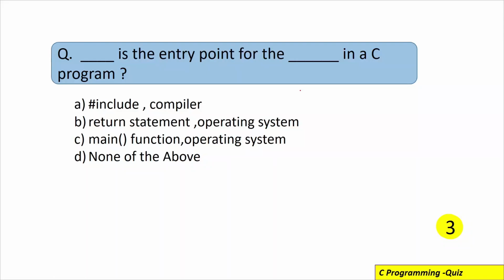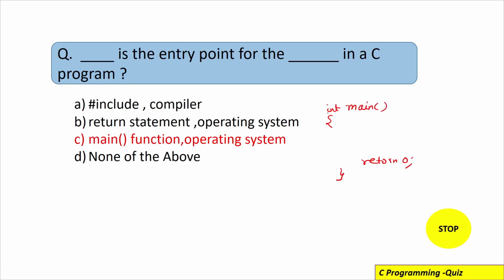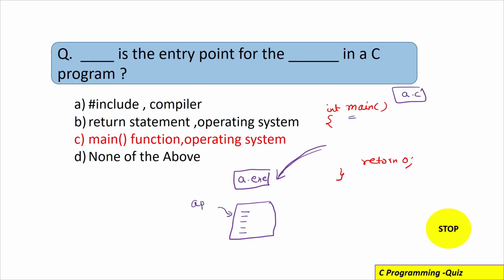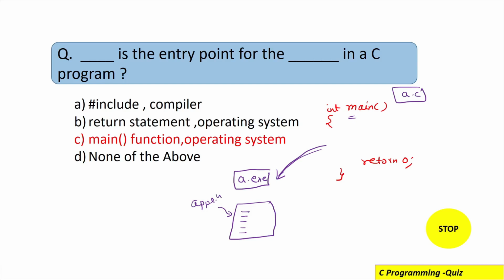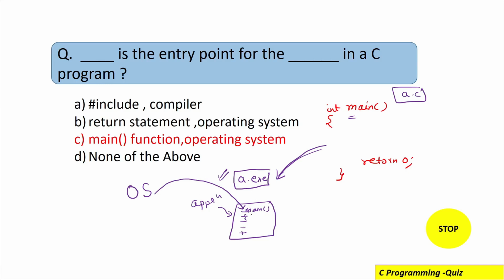Who Calls main in C Program | C MCQ #4 | C Programming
In this video, I have explained about a MCQ based on Who Calls main() in C Program. So Let's check it out:)